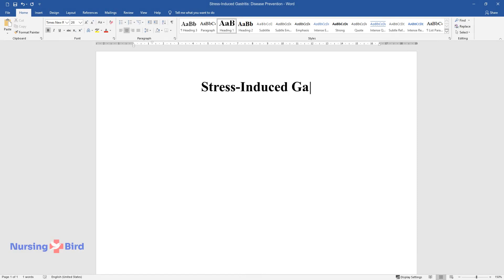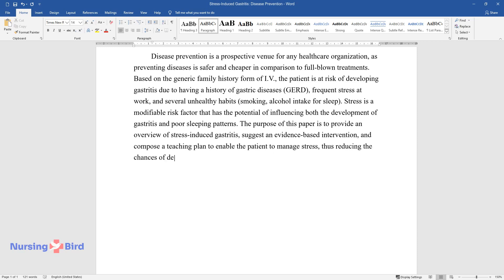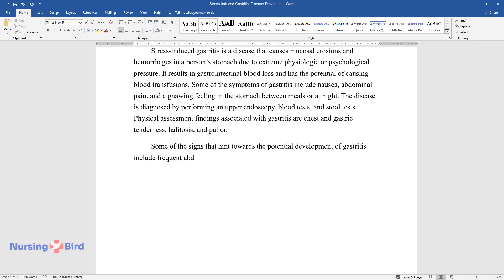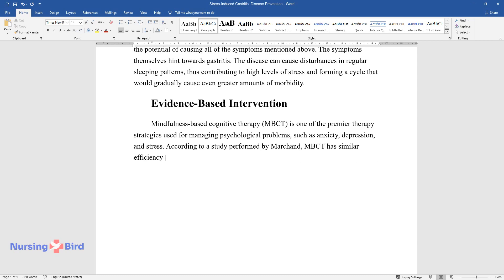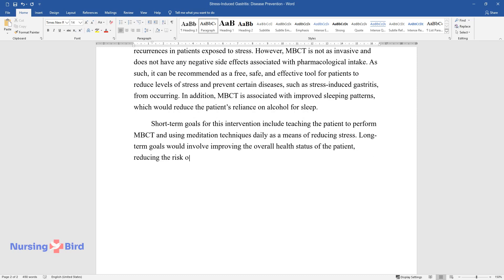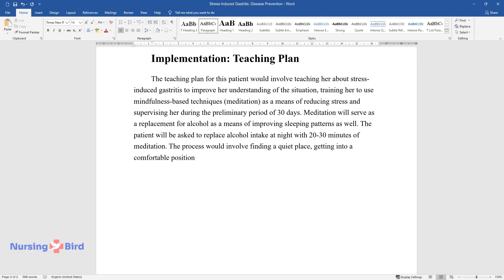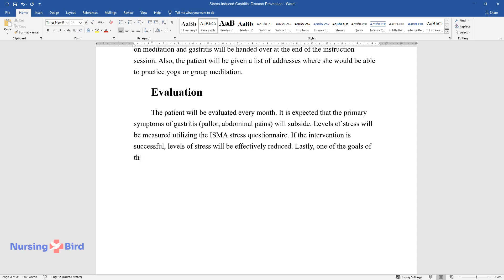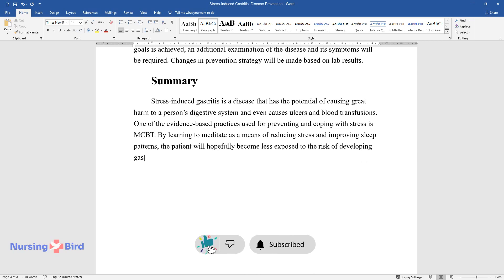Stress-Induced Gastritis: Disease Prevention - Essay Example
📝 Essay description: Stress-induced gastritis is a disease that has the potential of causing great harm to a person’s digestive system and even causes ulcers and blood transfusions. One of the evidence-based practices used for preventing and coping with stress is MCBT.

ℹ️ Subjects: Gastroenterology
ℹ️ Words: 855
ℹ️ Pages: 4

📚 Reference list:
ISMA. (2013). Stress questionnaire. Web.
Kodadek, L. M., & Jones, C. (2018). Stress gastritis and stress ulcers: Prevention and treatment. In A. Salim, C. Brown, K. Inaba, & M. J. Martin (Eds.), Surgical critical care therapy (pp. 231-239). New York, NY: Springer.
Marchand, W. R. (2012). Mindfulness-based stress reduction, mindfulness-based cognitive therapy, and Zen meditation for depression, anxiety, pain, and psychological distress. Journal of Psychiatric Practice, 18(4), 233-252.